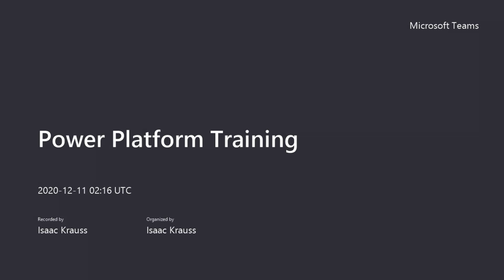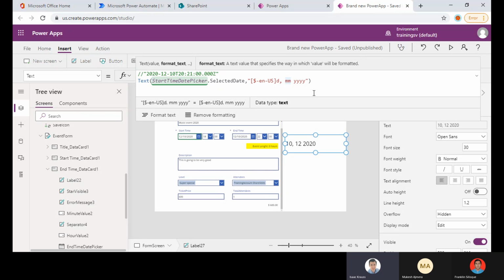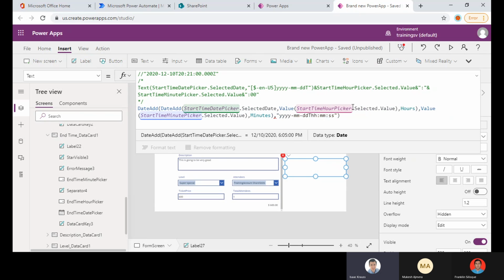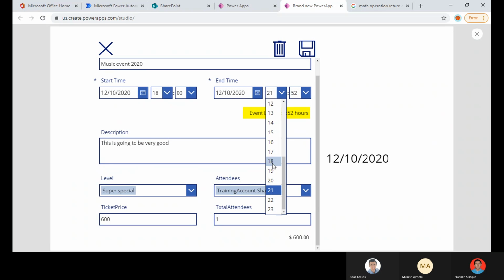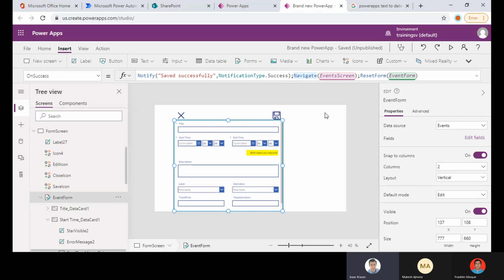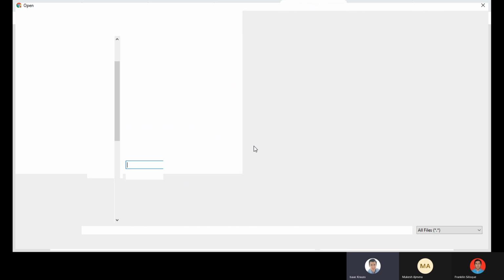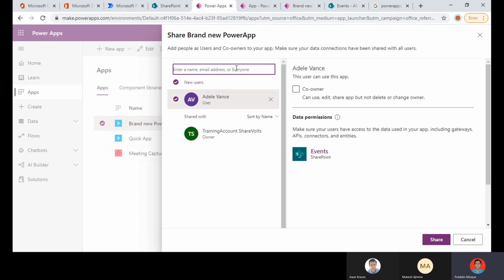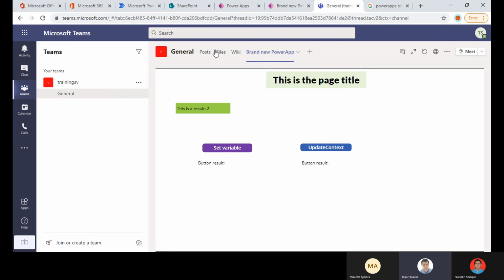Power Platform Training 05